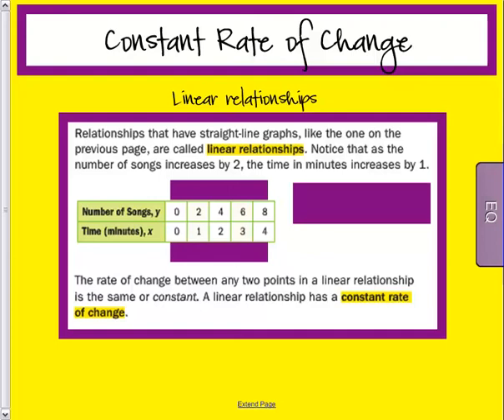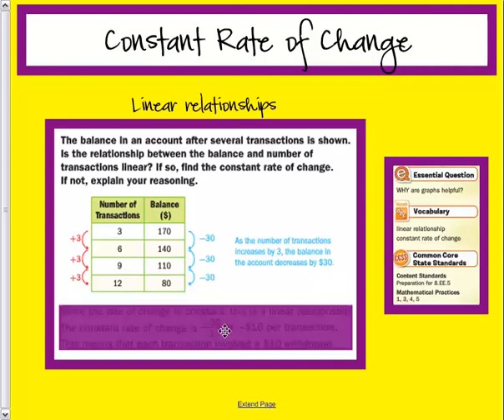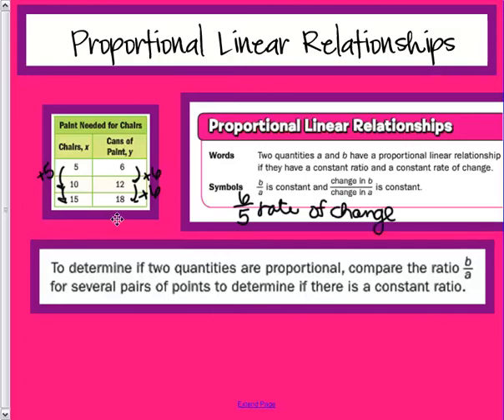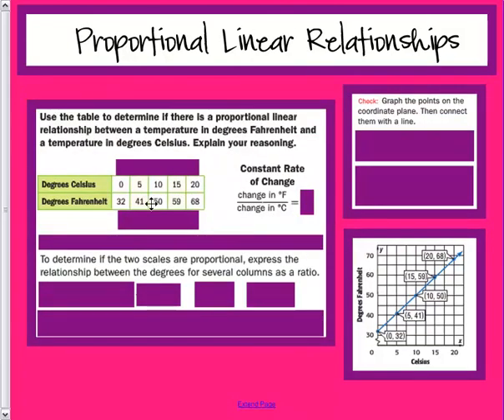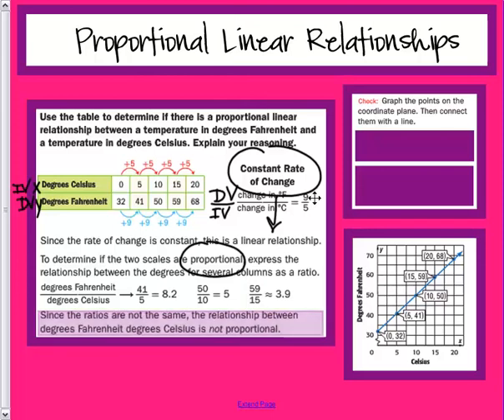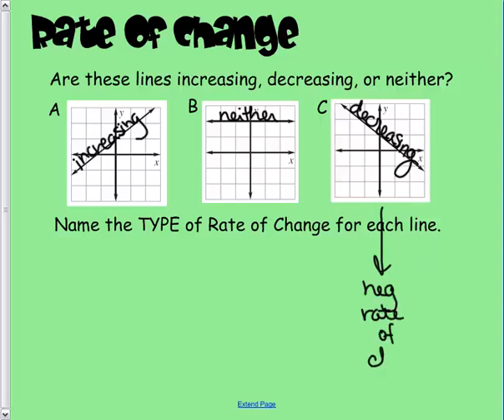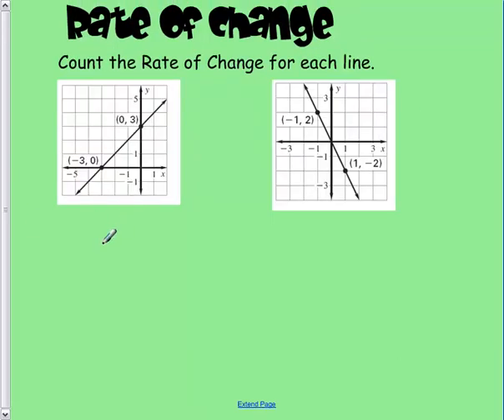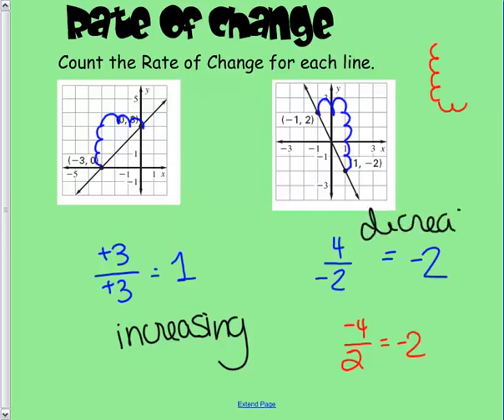MM F2 Rate of Change